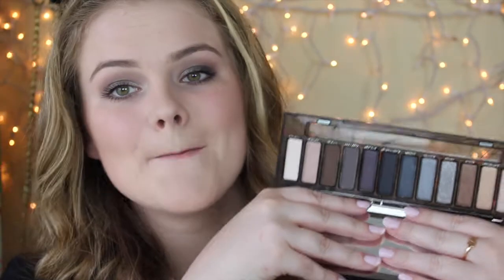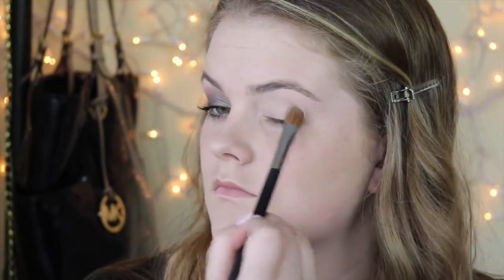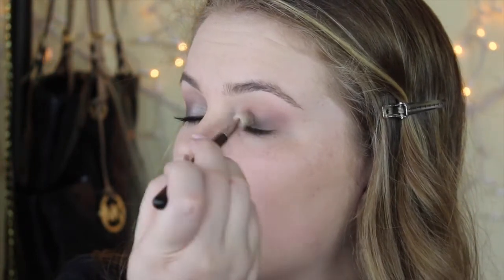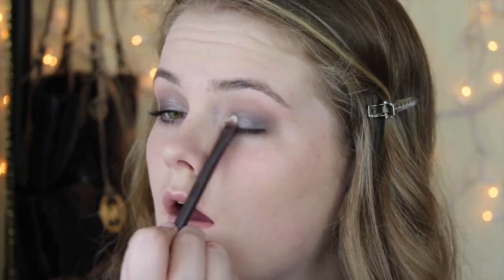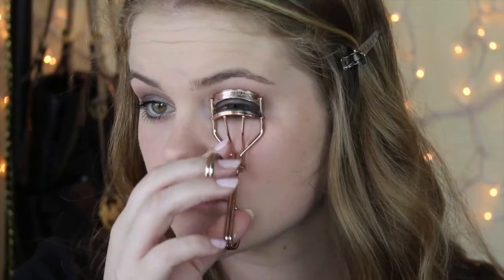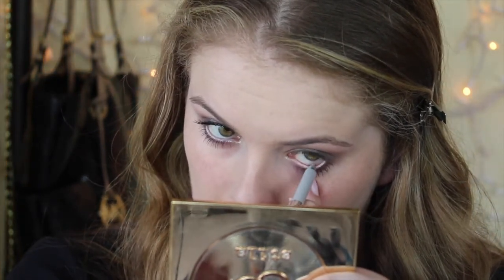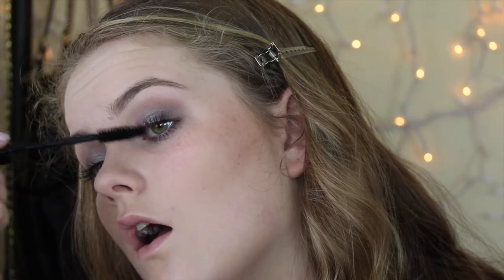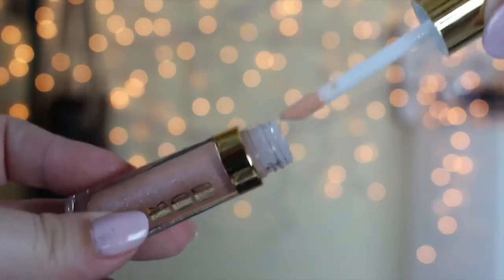Rydel Lynch Inspired Makeup Tutorial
Hey guys! I hope yall enjoyed my Rydel Lynch Inspired makeup tutorial. I saw R5 in concert a couple weeks ago and loved her makeup so i decided to film a tutorial using the new Urban Decay Smoky Palette!

Products Used:
UD Smoky Palette
DIOR Diorshow Mascara
Clinique Bottom Lash Mascara
BECCA Moonstone Highlight
Anastasia Brow Wiz
BUXOM Lip Cream in White Russian